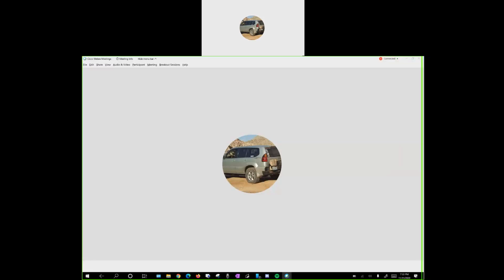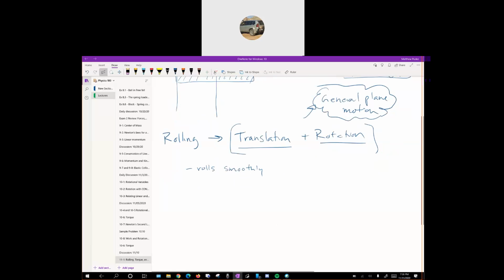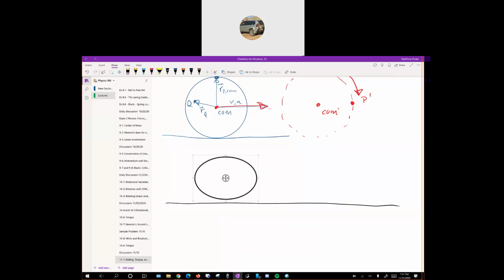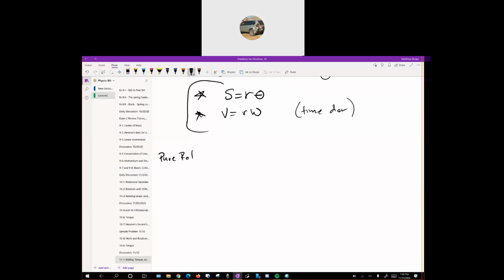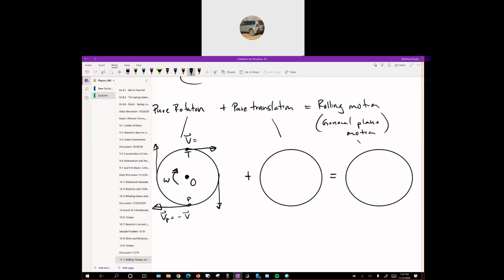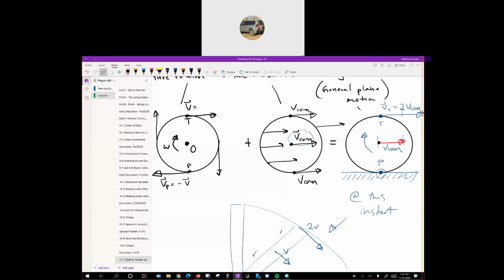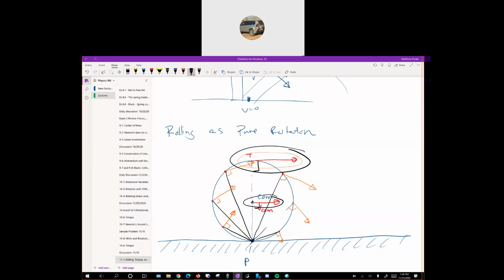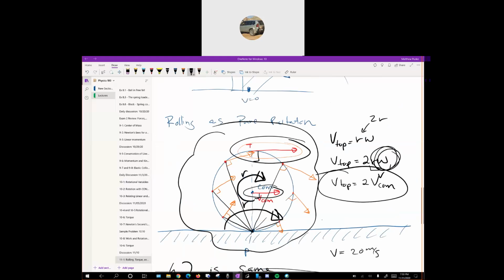11-1: Rolling as Translation and Rotation Combined - Pusko's PHY180 at UNLV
A lecture taking a look at combing rotational motion and transnational motion  to describe an object that is rolling.